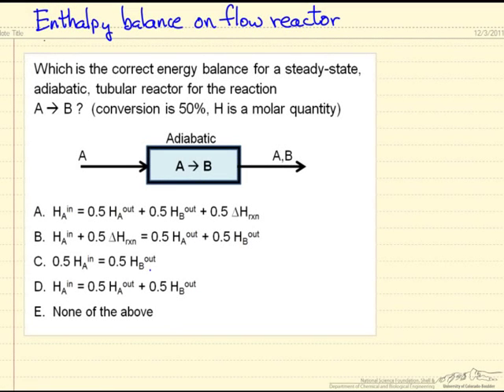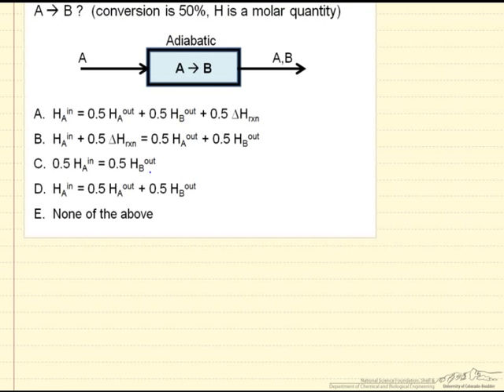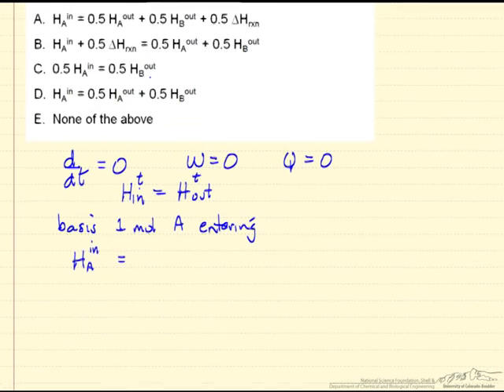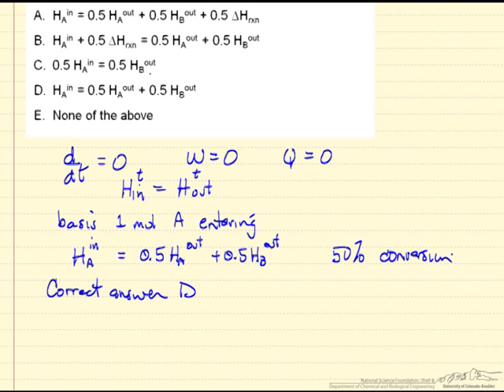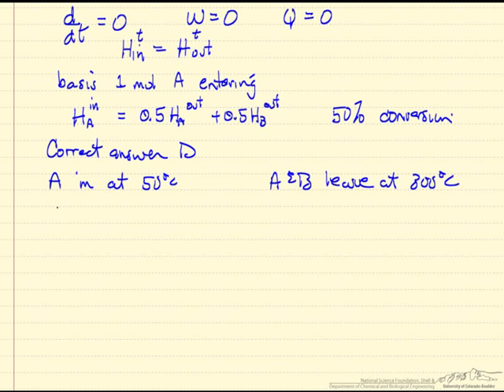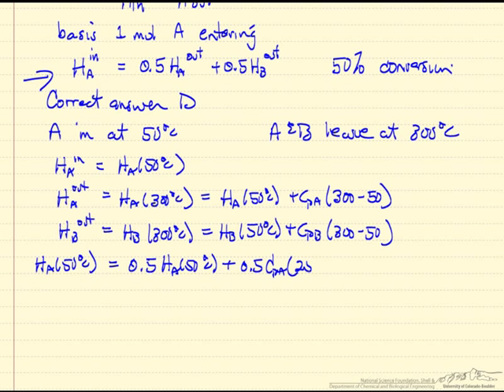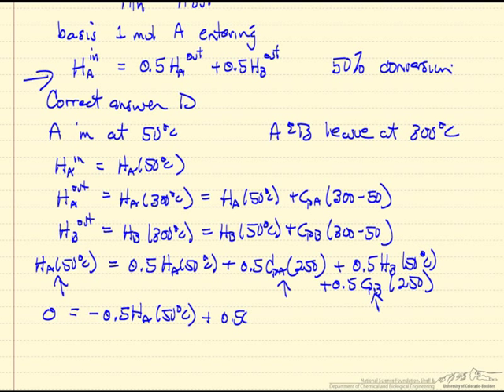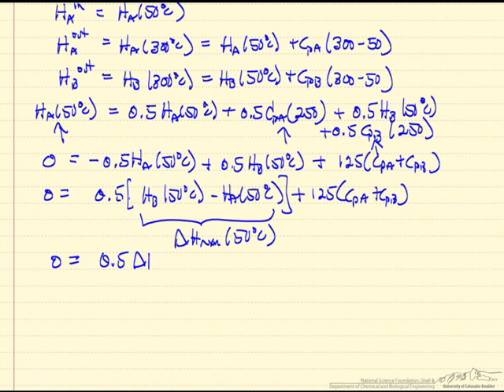Enthalpy Balance on a Tubular Reactor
Shows how to set up an energy balance on a steady-state adiabatic reactor and demonstrates how the heat of reaction results directly from the energy balance. Made by faculty at the University of Colorado Boulder, Department of Chemical and Biological Engineering.